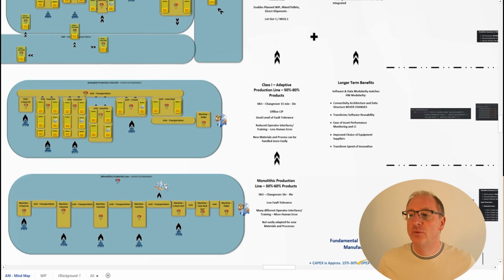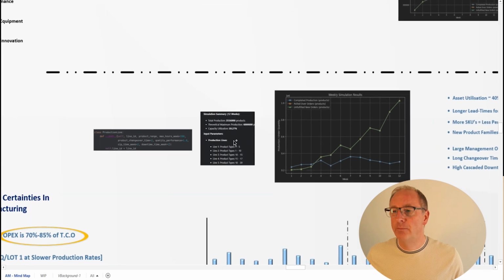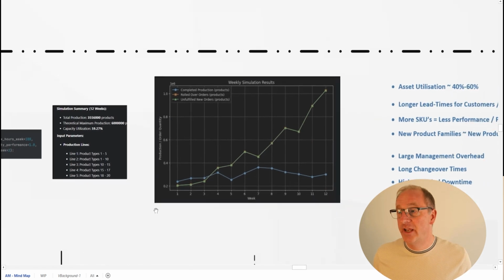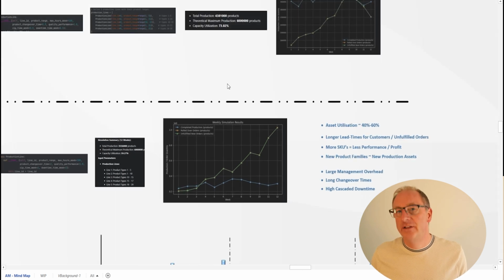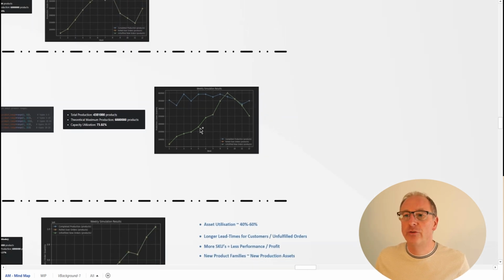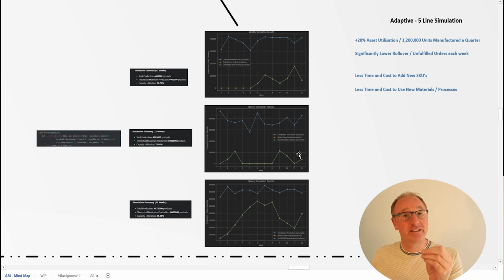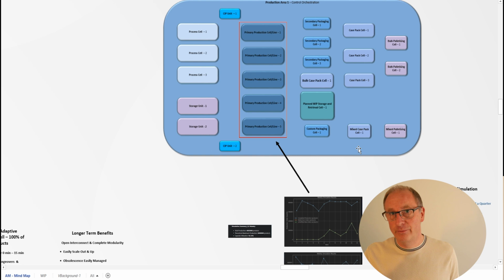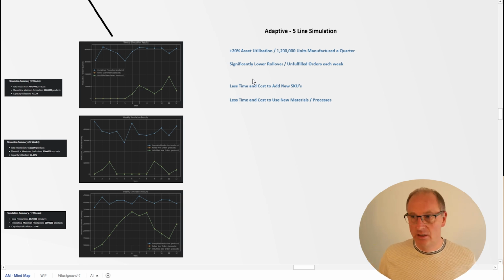101 in Smarter Manufacturing | Non-Negotiable Finance Tools - Pt 1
If you want Success in your Smarter / Adaptive Manufacturing Initiatives, this is a MUST WATCH; The Finance side is the reason 95% of Plans Fail. Backed up by a Production Simulation, Part 1 Discusses how to calculate the True Value of Flexibility and how rapidly it has a monetary impact on your business.